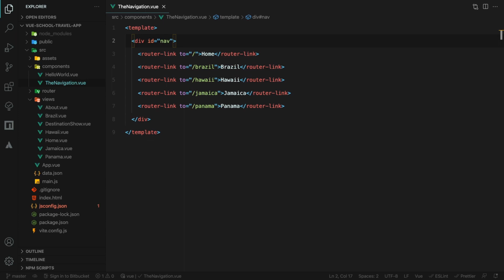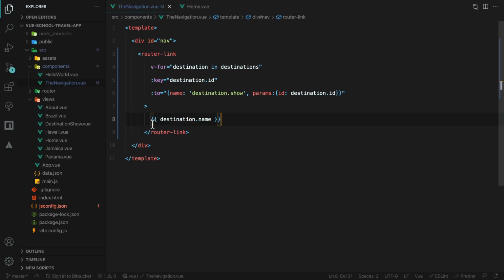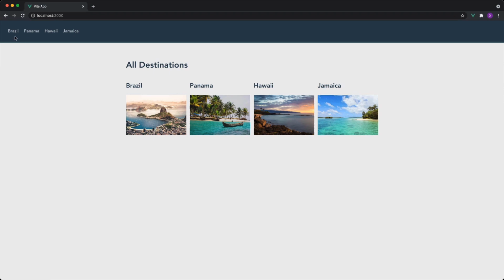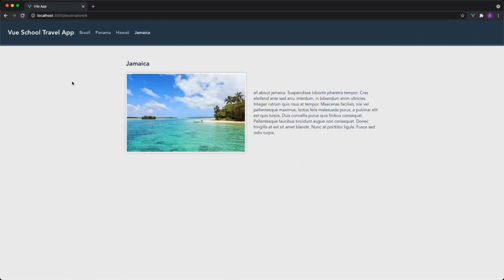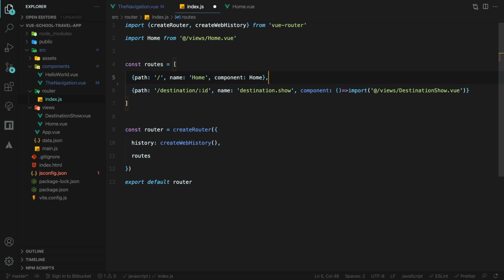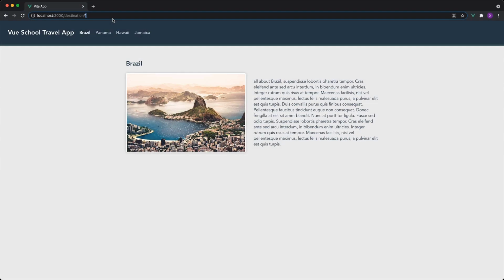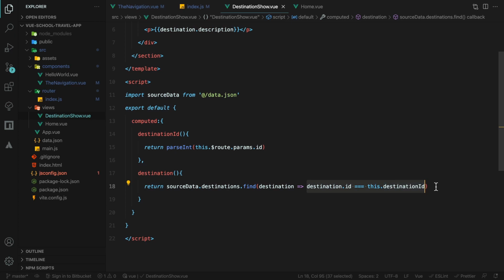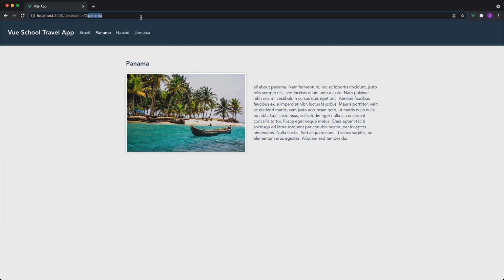2.9 Clean Up ।। Vue Router 4 Fundamentals - #15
In this lesson, we clean up some lingering boilerplate and stale code. We also cleanup the URL for the destination show pages with SEO in mind.